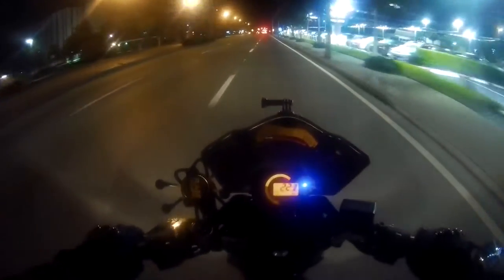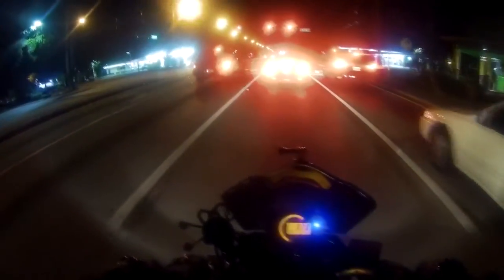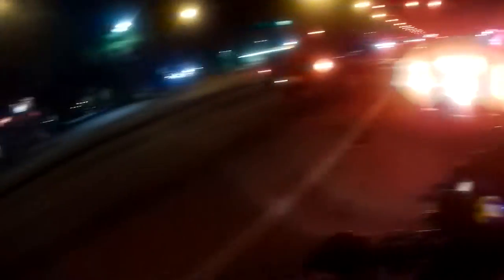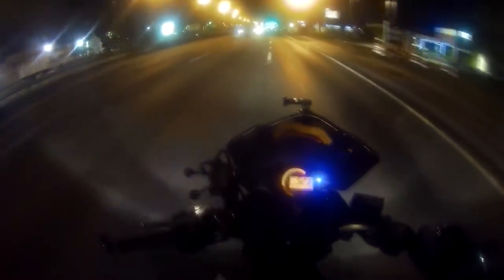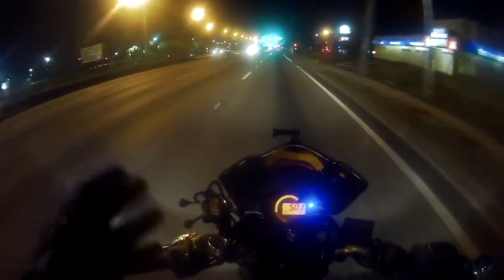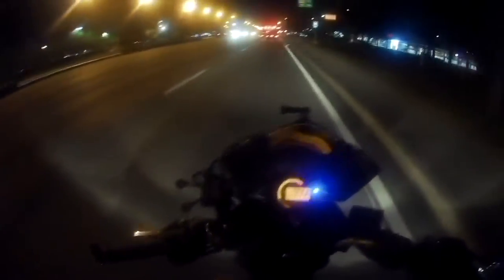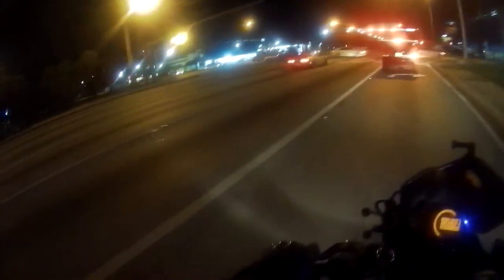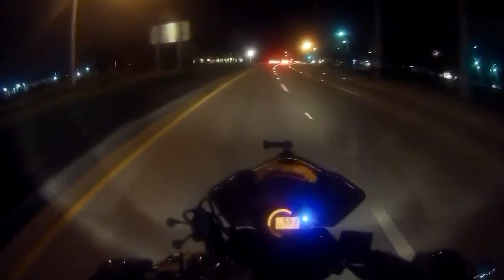HOW I BROKE MY OLD DRONE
Like the title says, This is the story of how i destroyed my previous drone before getting my new one.

Recommended gear for vlogging

GITUP GIT 2 ACTION CAMERA

iON Camera 1023 Air Pro 2 Wi-Fi

BLUETOOTH
Sena 20S-02 Motorcycle Bluetooth Communication System with Slim Speakers

JACKET
ICON OVERLORD REAVER

HELMET
HJC CL-MAXBT II Bluetooth Modular

GLOVES
TCBunny® Carbon Fiber Pro-Biker

SHOES
Vega Merge Men's Motorcycle Boots

MOTO AMINO: A SYCOTIC HEART